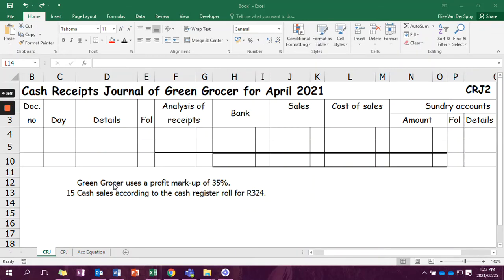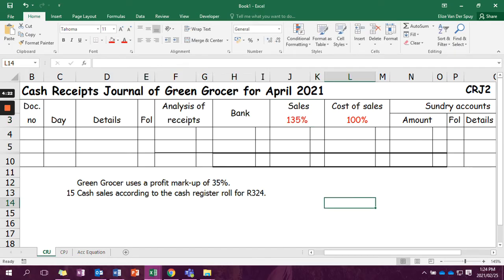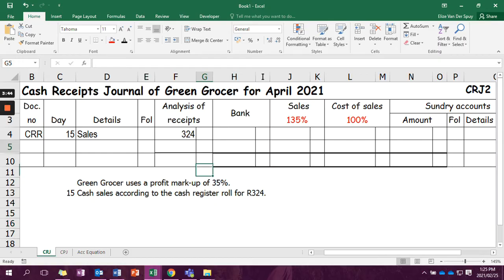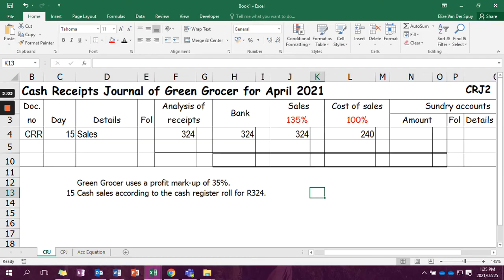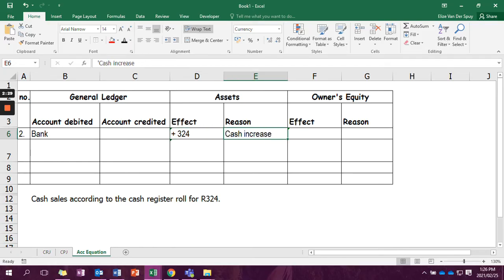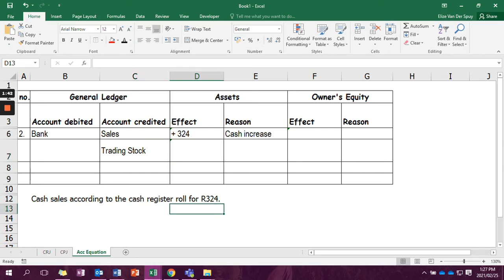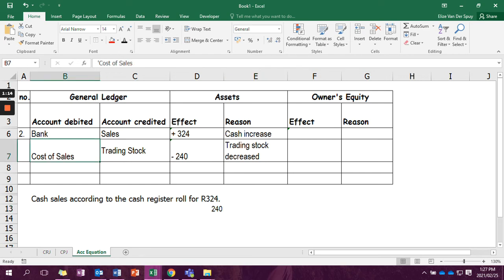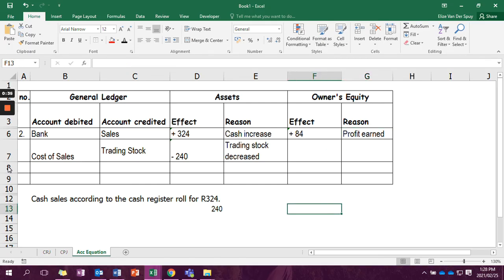Gr 9 CRJ and Acc Equation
Gr 9 EMS Transaction about Sales in the CRJ and the effect of a Sales transaction on the accounting equation